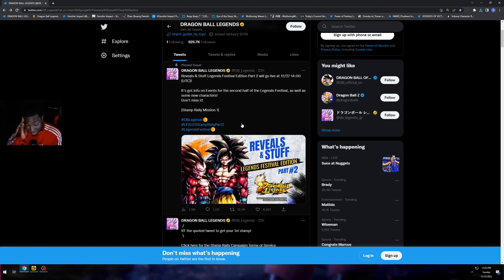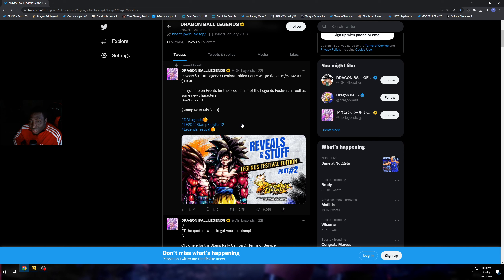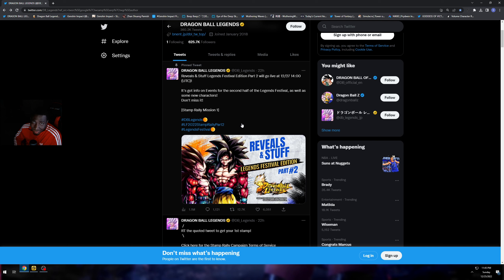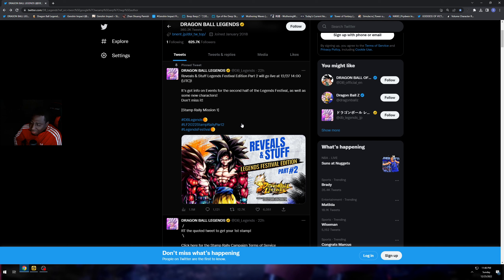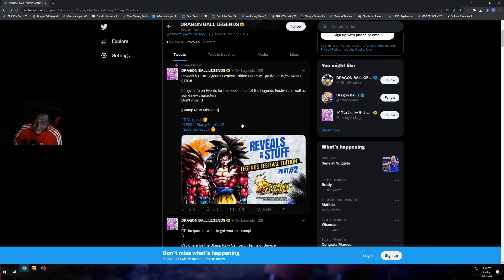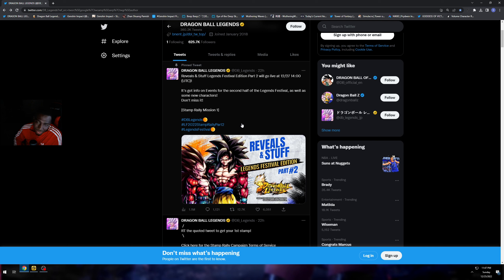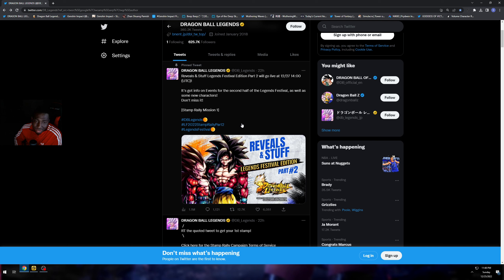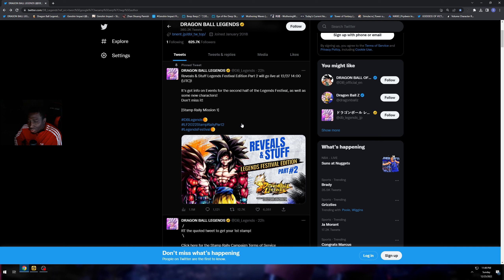(Dragon Ball Legends) Reveals & Stuff Legends Festival Edition Part 2 is Coming